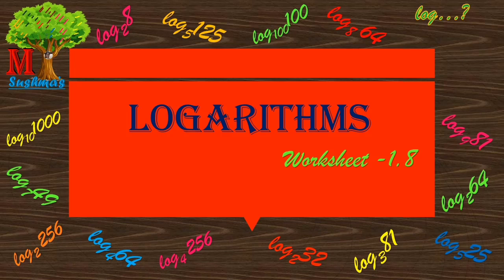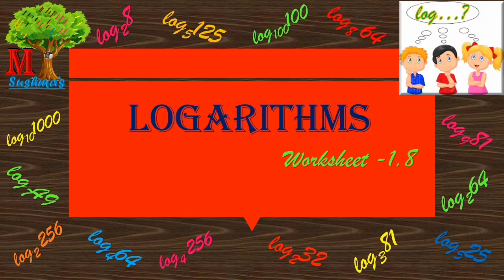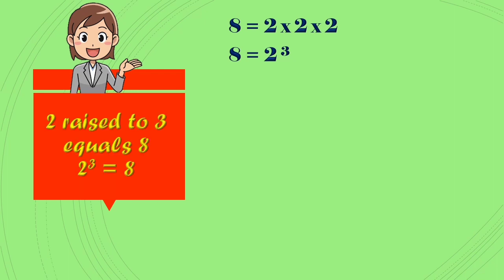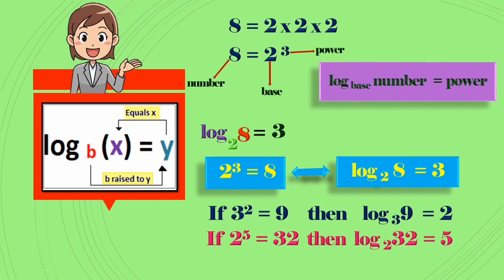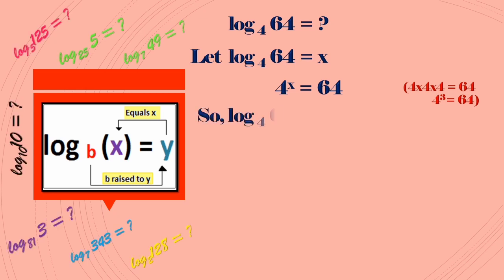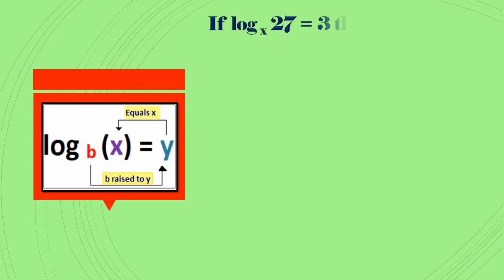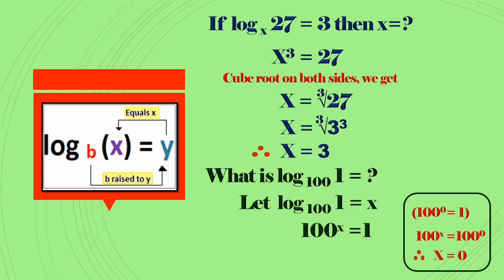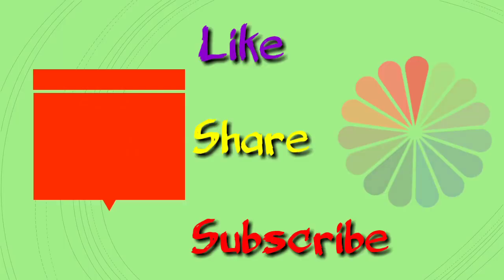Logarithms - SL 20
introduction of logarithms for tenth class students